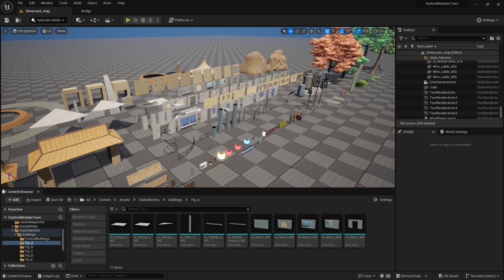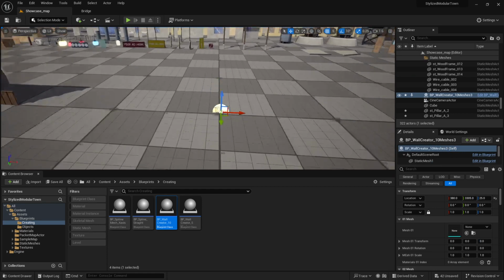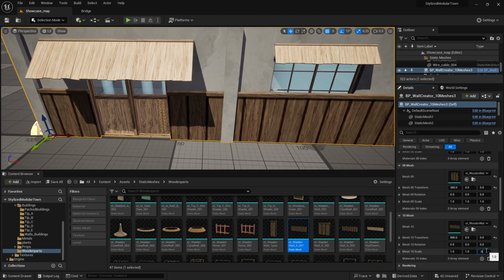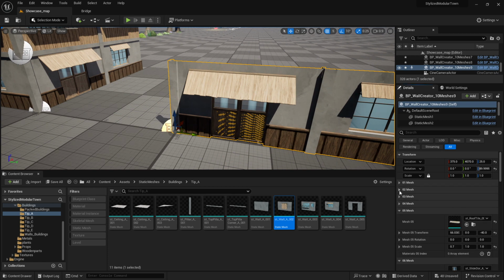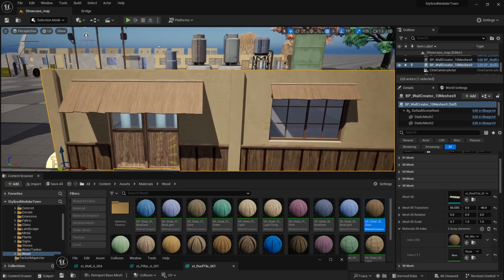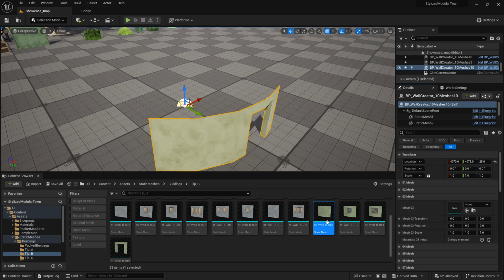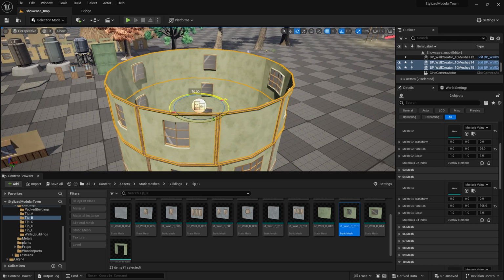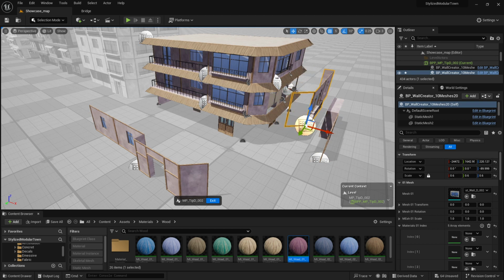Stylized Modular Town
Video tutorial of using the Blueprint in the  Stylize Modular Town Pack for Unreal Engine.